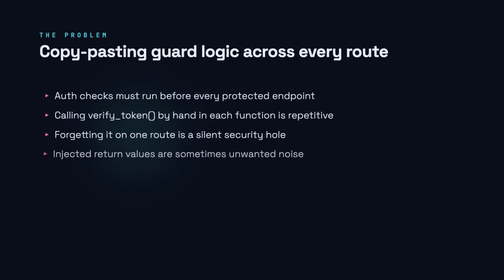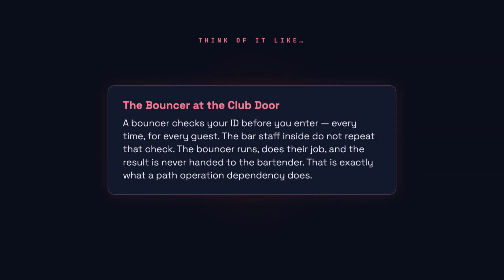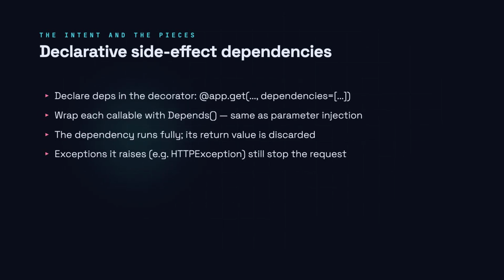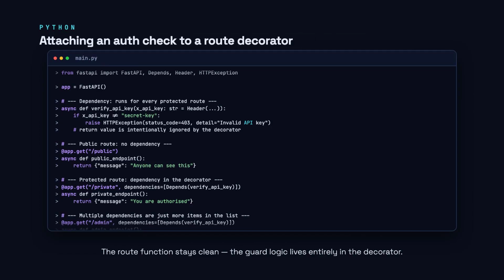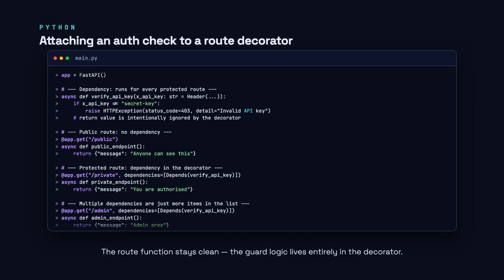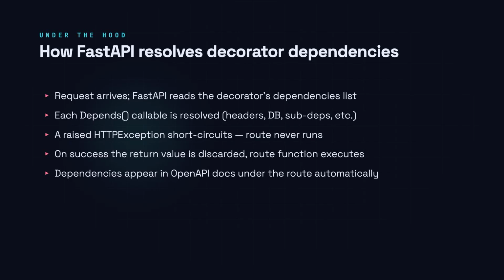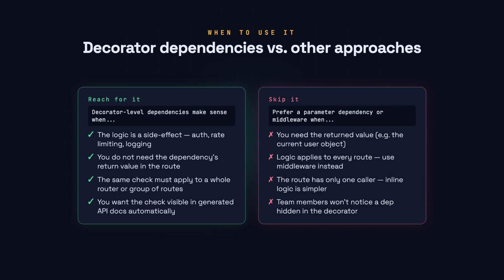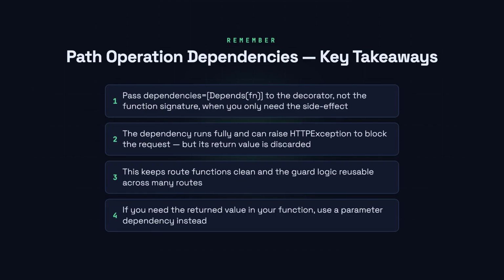Path Operation Dependencies - FastAPI for Developers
Path Operation Dependencies - part of FastAPI for Developers.

In this lesson:
- Pass dependencies=[Depends(fn)] to the decorator, not the function signature, when you only need the side-effect
- The dependency runs fully and can raise HTTPException to block the request — but its return value is discarded
- This keeps route functions clean and the guard logic reusable across many routes
- If you need the returned value in your function, use a parameter dependency instead

Chapters:
0:00 Intro
0:20 Copy-pasting guard logic across every route
0:41 Analogy
1:03 Declarative side-effect dependencies
1:31 Attaching an auth check to a route decorator
2:14 How FastAPI resolves decorator dependencies
2:46 Decorator dependencies vs. other approaches
3:14 Recap

Module: Dependency Injection